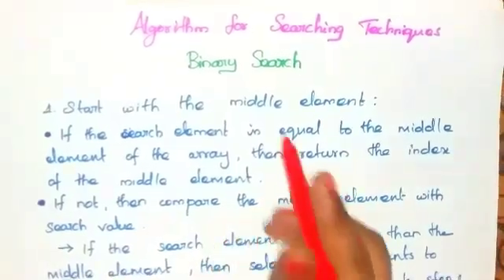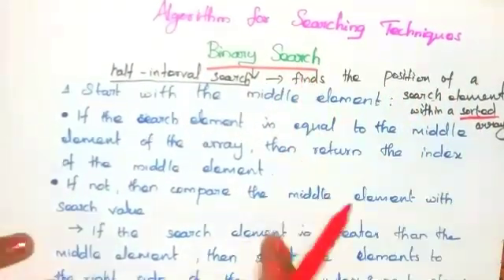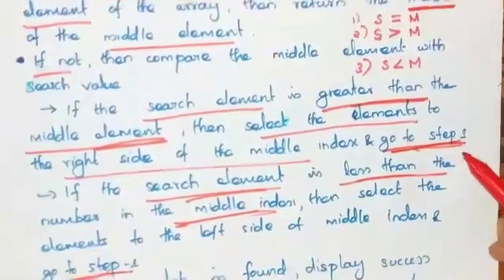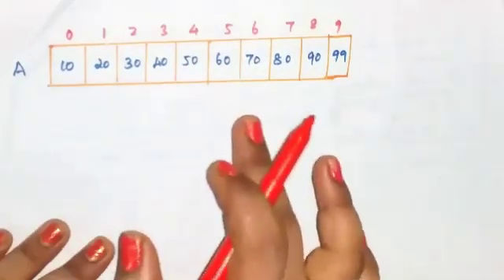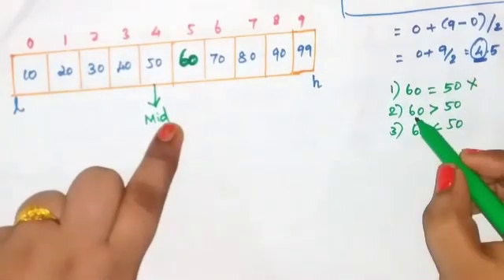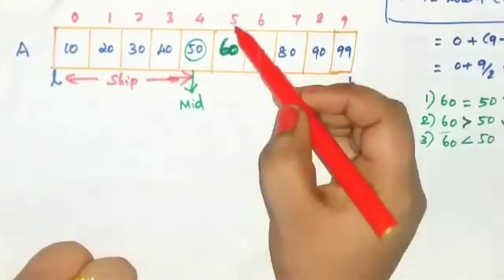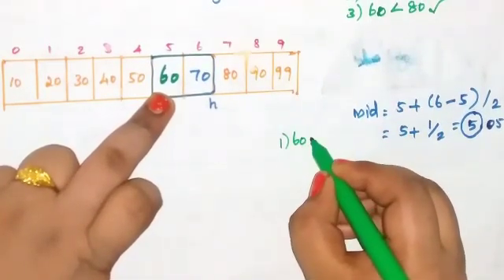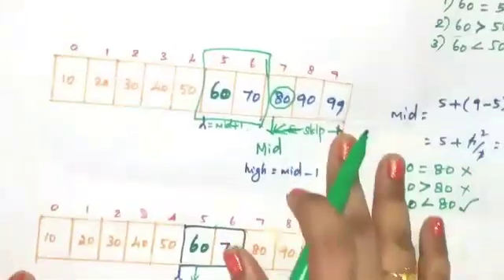12th Std|Computer Science| Binary Search |TN New Syllabus |Shyni Pradeep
TN New Syllabus,12th computer science,12th std chapter 4